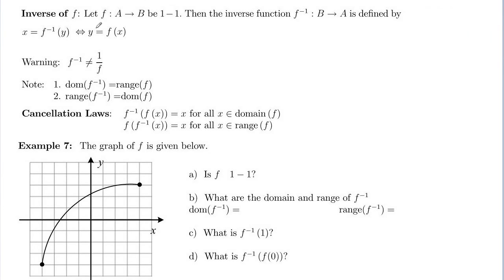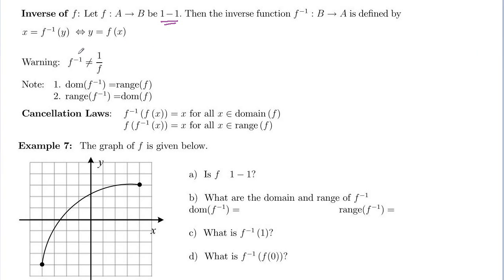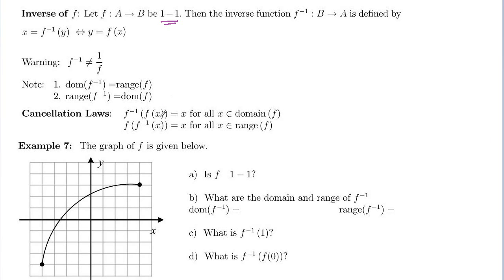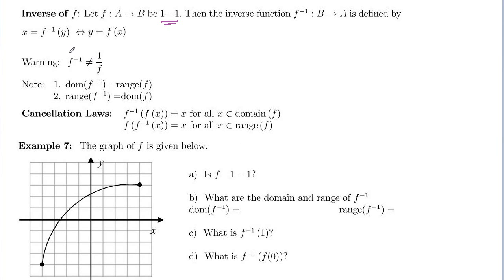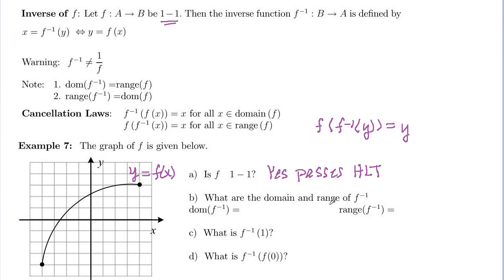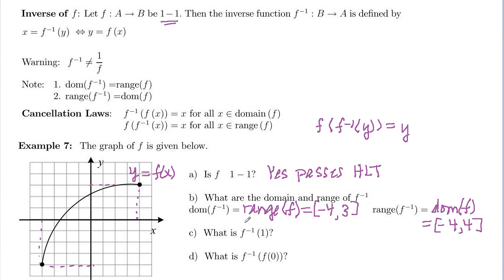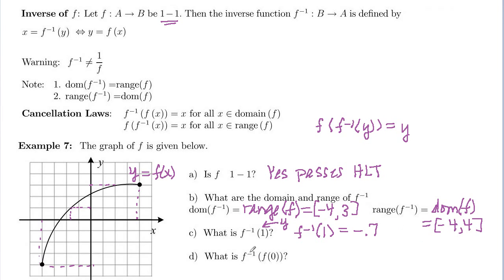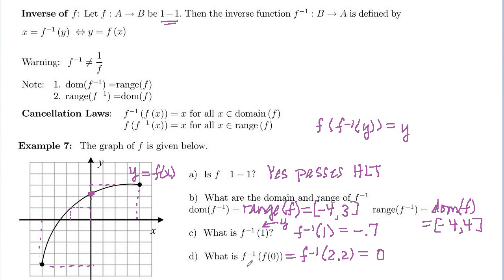Math 148 Section 6.1 Example 7